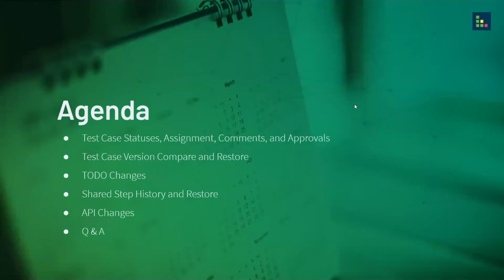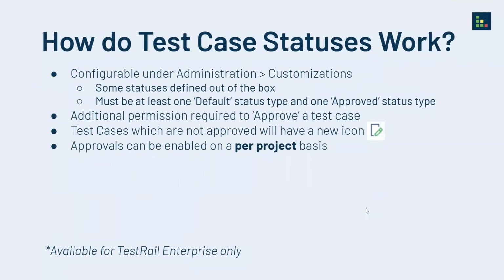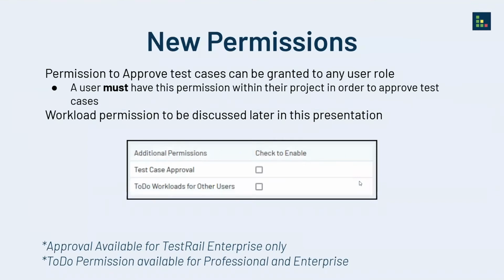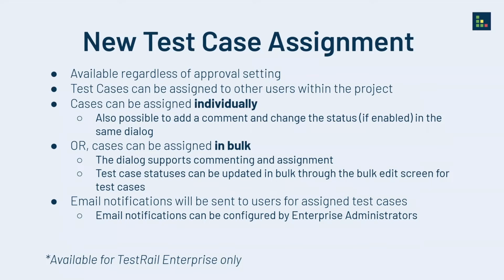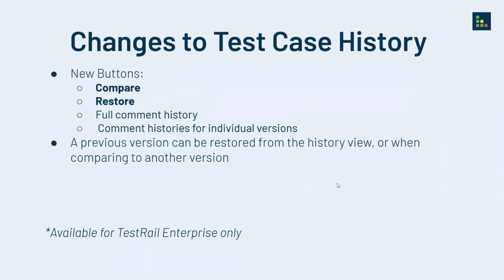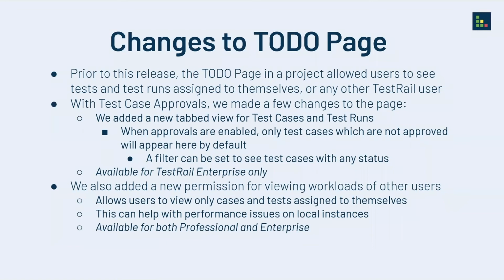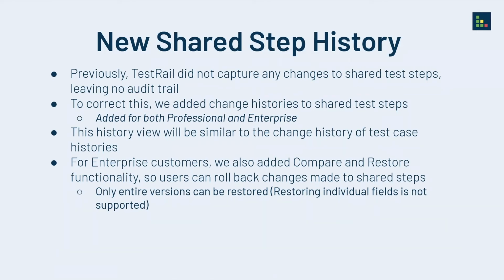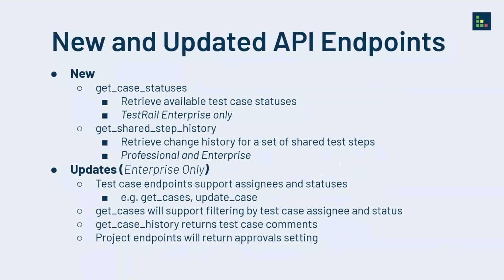What's New in TestRail 7.3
With TestRail 7.3, Enterprise users can now compare changes in test case versions over time, set review and approval processes for test case creation and revisions, and monitor test case development.

You can now analyze changes in test cases over multiple versions, take immediate action to restore test cases to previous versions, assign test cases to be written or improved, monitor and provide feedback on test case drafts, review test cases for approval, and ensure only approved test cases are added to runs.

Agenda:
-Compare & Restore Test Case Versions
-Monitor Test Case Development
-Review Processes for Test Cases

0:00 Introduction / Welcome
1:10 Agenda
2:18 Test Case Statuses, Assignment, Comments, and Approvals
8:58 Test Case Version Compare and Restore
12:19 TODO Changes
14:35 Shared Step History and Restore
16:25 API Changes
18:05 Q&A